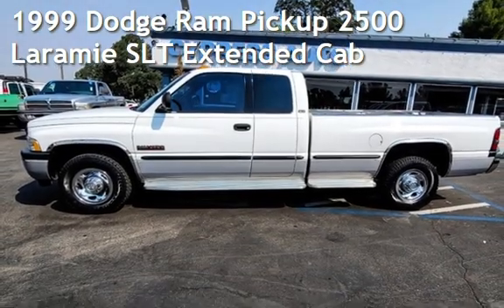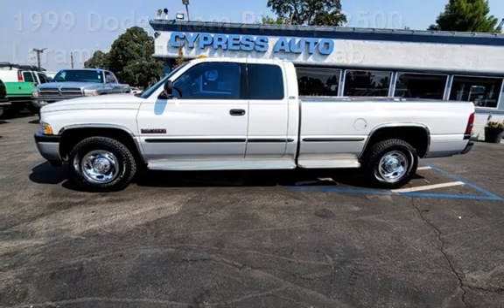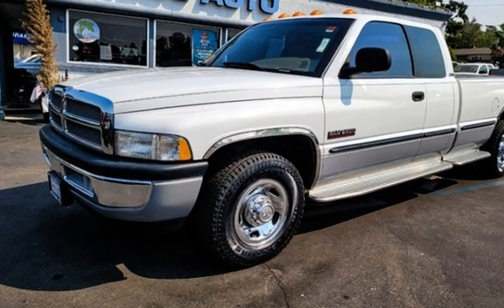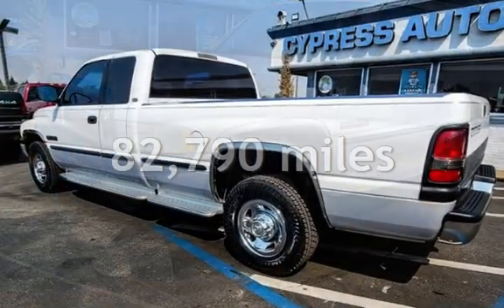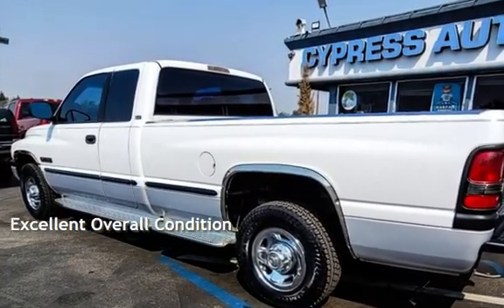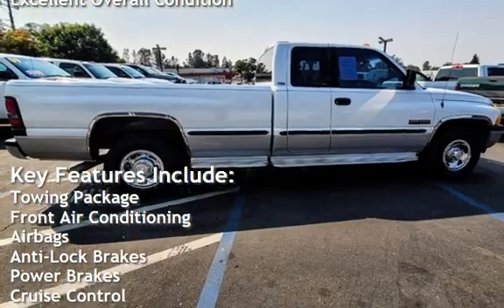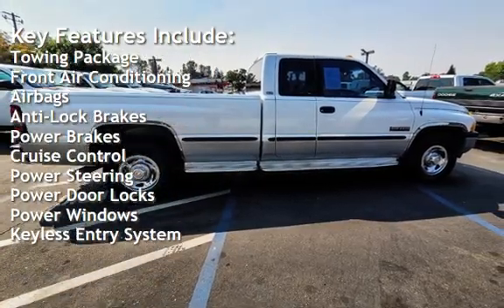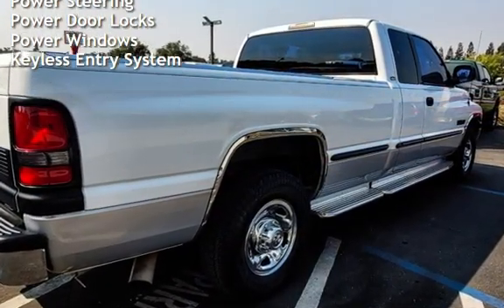1999 Dodge Ram Pickup 2500 Laramie SLT Extended Cab for sale in AUBURN, CA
This beauty has been garage kept its whole life, only came out to go on vacations and it shows!  Featuring the unbeatable 5.9L Cummins Tubo Diesel Engine and the Laramie trim package, making this truck the perfect one for you. The leather seats are like new.  This truck has been serviced locally to exacting factory specifications, and has been handled with love and care.  Features included are power front seats, power windows, power locks, freezing cold air conditioning, AM/FM Stereo with Cassette, tow package, integrated trailer brake, and 4 brand new tires. Come test drive this amazing truck today, this one will sell fast.  Cypress Auto Center speciallzes in Diesel Trucks, Lifted Trucks, and hard to find trucks.